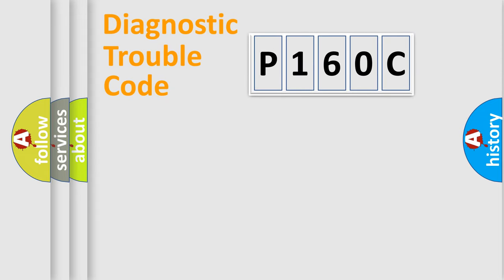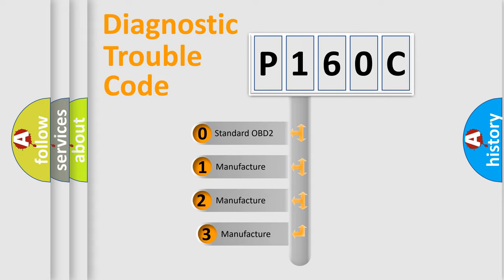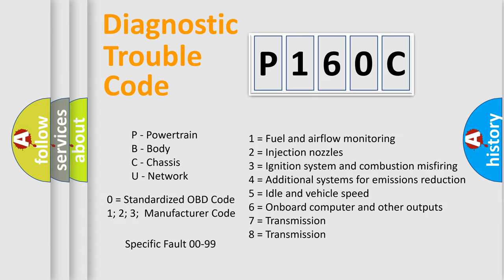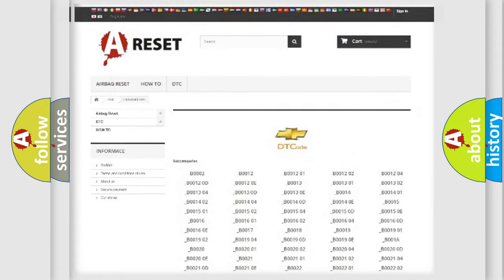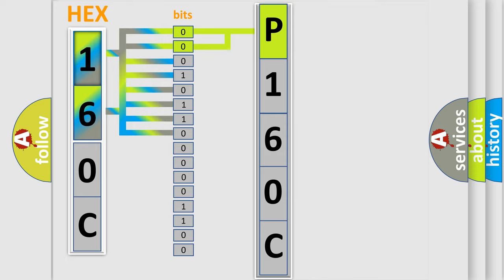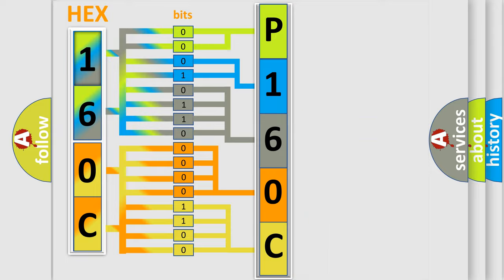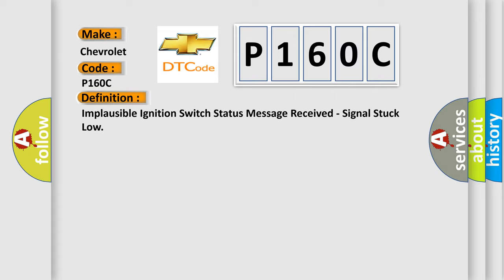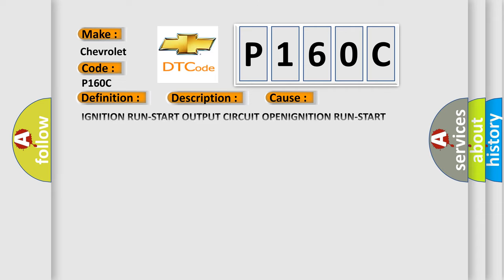DTC Chevrolet P160C Short Explanation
Contents:
0:21 Basic DTC analysis according to OBD2 protocol standard.
1:48 Insight into programming
2:58 A diagnostically understandable description of the Diagnostic Trouble Code
3:05 Basic error definition

Make:
Chevrolet
Code:
P160C
Definition: